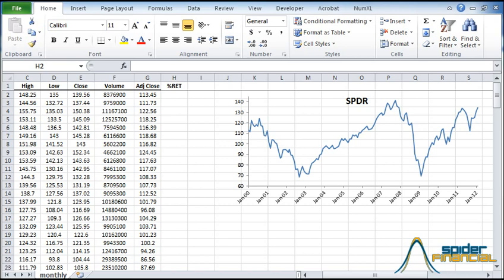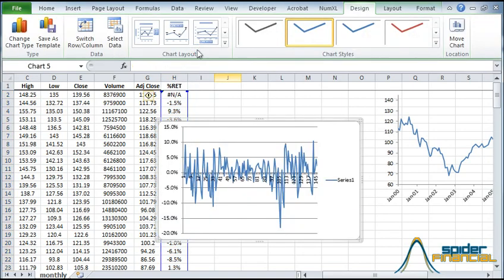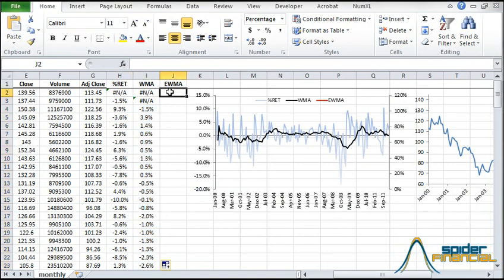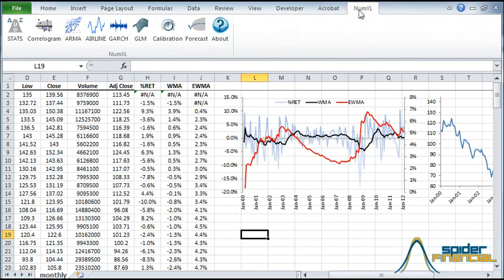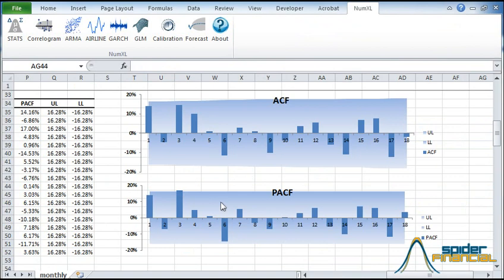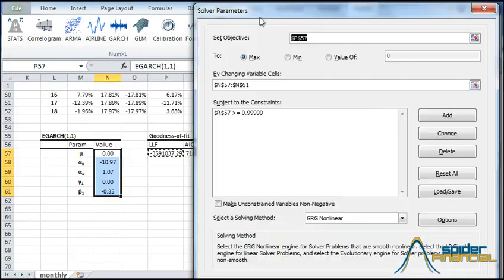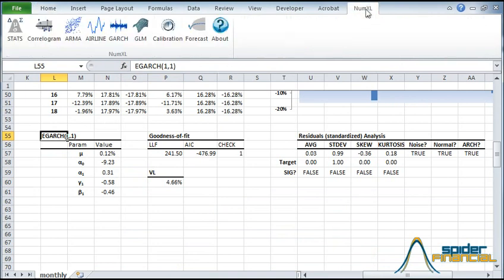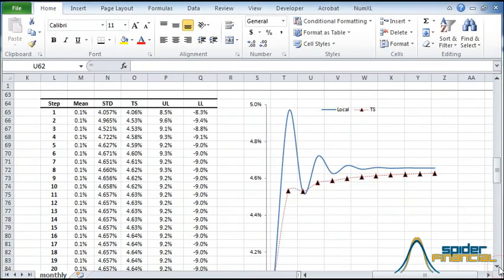GARCH Volatility Forecast in Excel [UPDATE]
In this video, we will demonstrate the few steps required to convert the market index S P 500 data into a robust volatility forecast using the NumXL Add-in within Excel. For the complete example: data, spreadsheet model, and the analysis document visit us